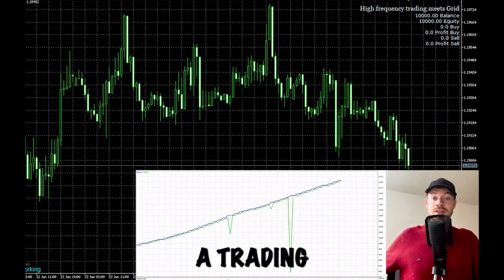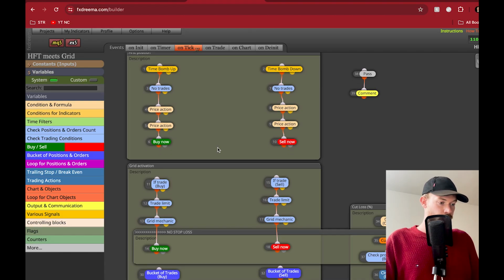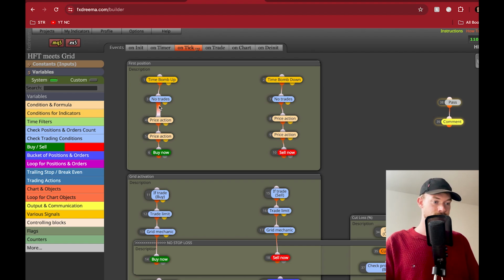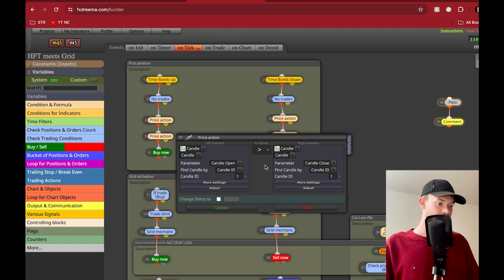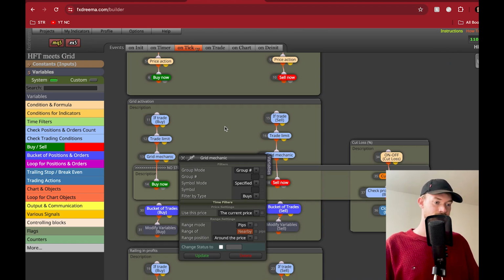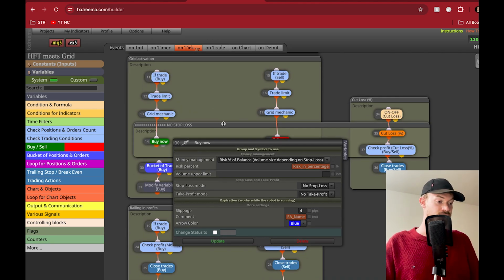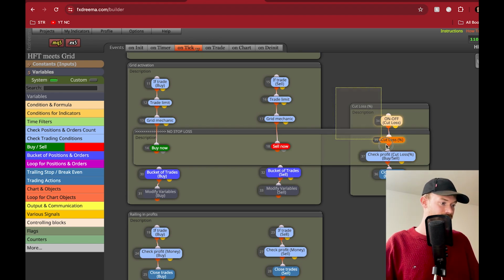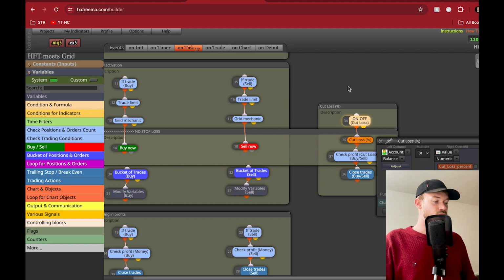FxDreema Magic: Automate Trading Instantly!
Master FxDreema fast! Learn essential tips and tricks to automate your trading strategies. Perfect for all skill levels.

00:00 Intro
00:40 How to build a trading bot in FxDreema
09:18 How to use the grid trading bot
11:46 How to get your 1st trading bot